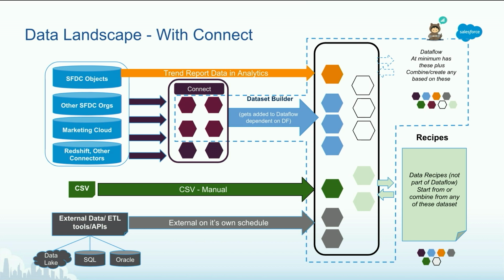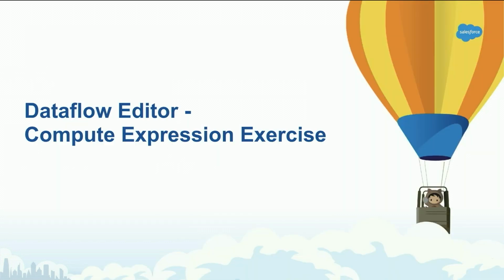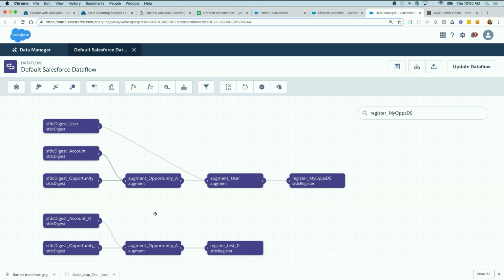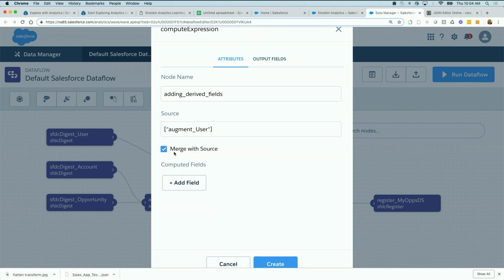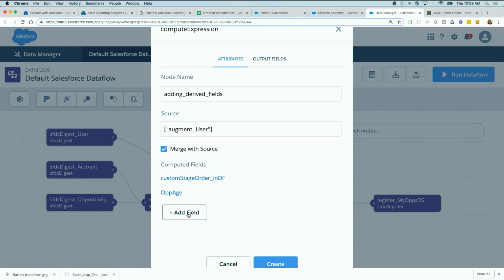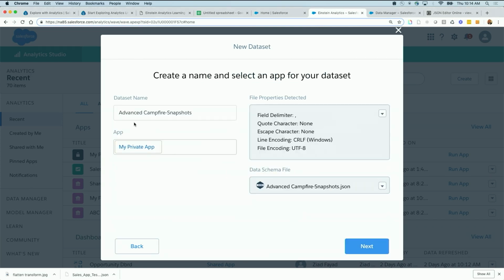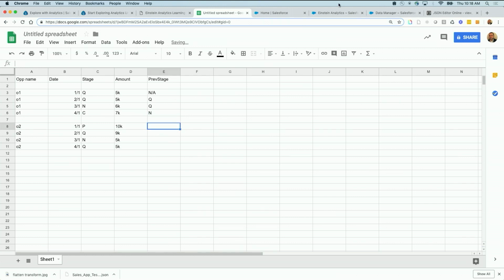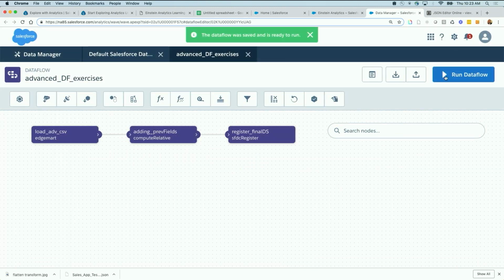18 - Dataflow Editor 1 - Tableau CRM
Advanced data preparation can require multiple stages of combining and transforming data. The dataflow editor lets you sequence complex, multi-step transformations, and add advanced formulas to compute results. Includes tips on how to calculate changes over time.